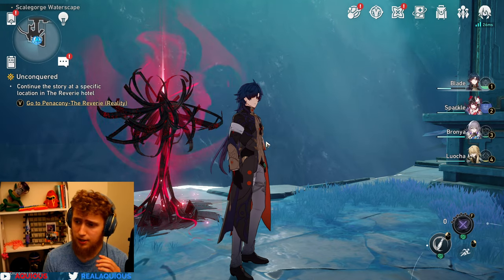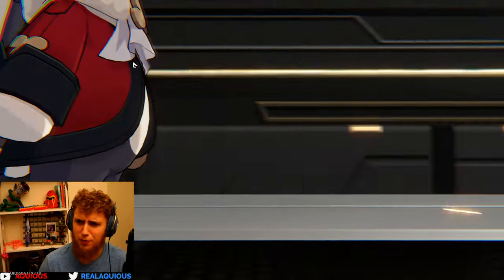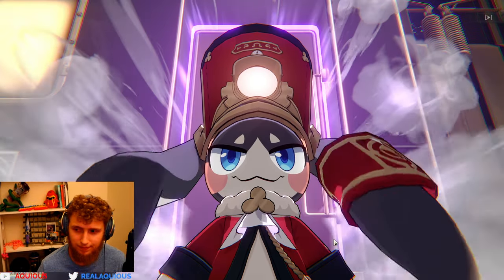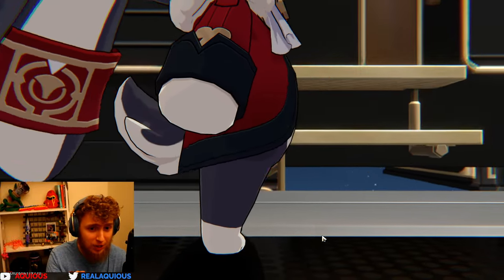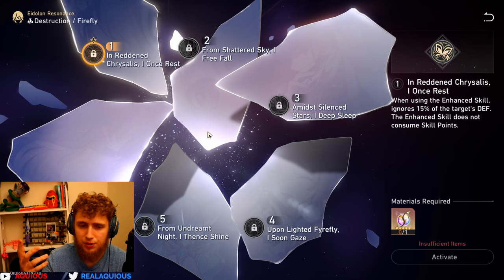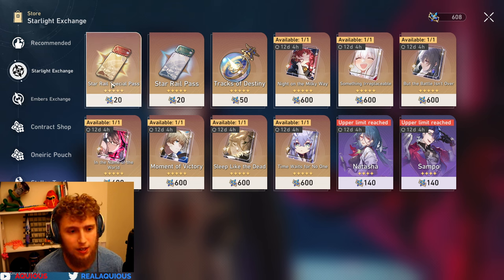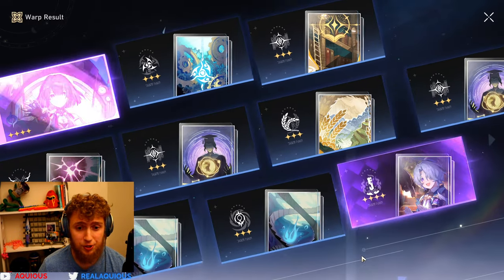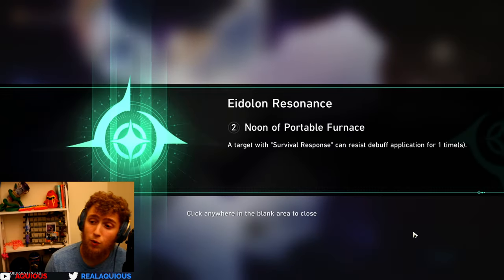I GAVE EVERYTHING FOR FIREFLY | Honkai Star Rail